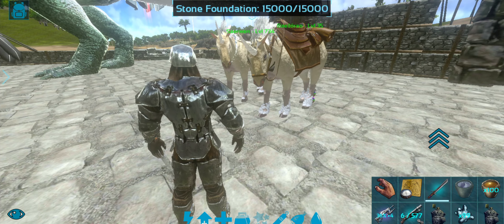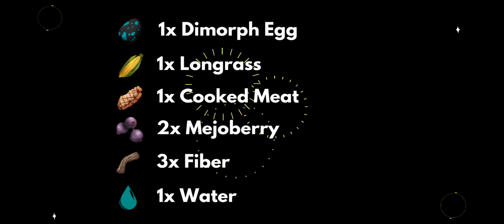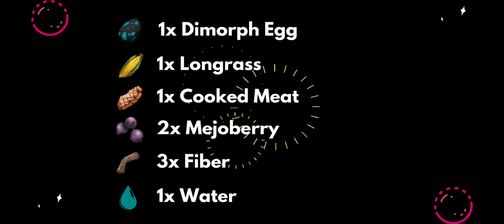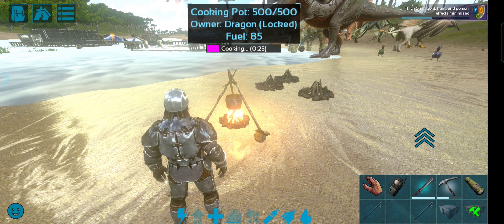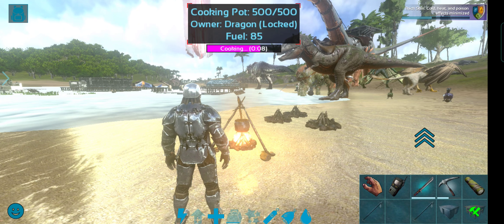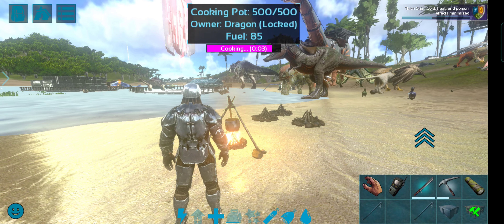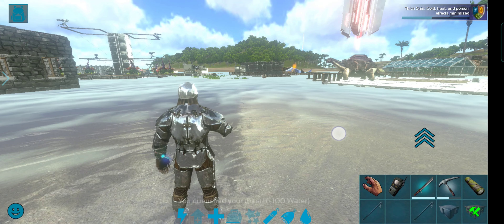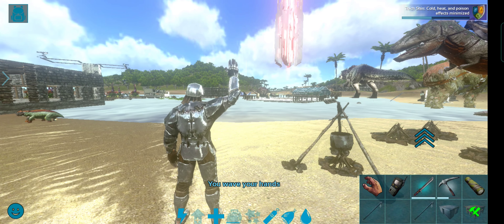HOW TO MAKE DIMORPHODON KIBBLE | ARK MOBILE | KIBBLE SERIES EP 12 | MR RAPTOR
KIBBLE
The main use of this  Kibble is to feed it to a creature that you are taming. Kibble has a higher taming effect than other food like  Berries or  Meat, meaning the taming meter will rise faster, while also dropping the Taming Effectiveness less, resulting in more extra levels when the taming process is finished.

HOW TO MAKE DIMORPHODON KIBBLE

INGREDIENTS
1 ×  Dimorph Egg
2 ×  Mejoberry
3 ×  Fiber
1 ×  Longrass
1 ×  Cooked Meat
1 ×  Water

CRAFTING
 1.Cooking Pot
 2.Industrial Cooker

COOK TIME
30s

PREFERRED CREATURE
1.Megaloceros